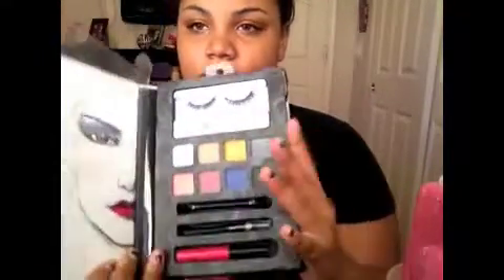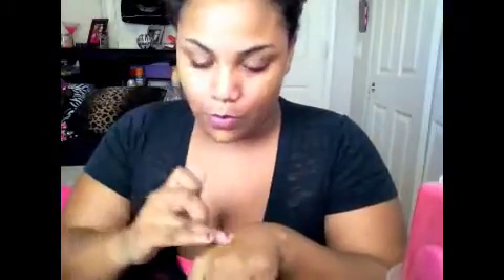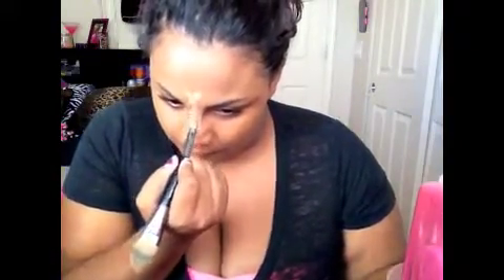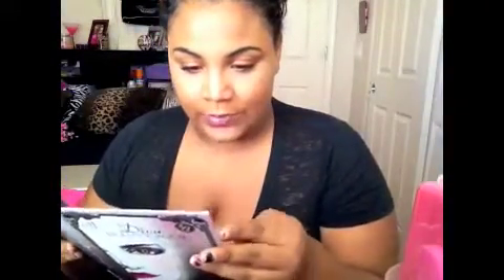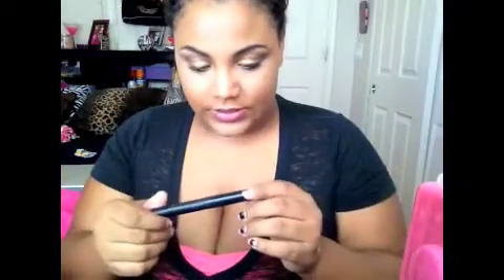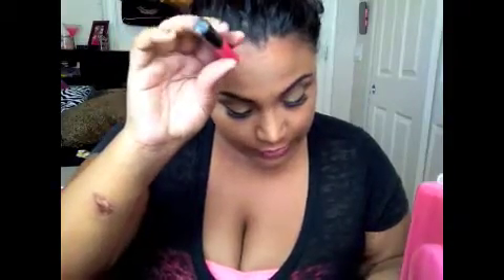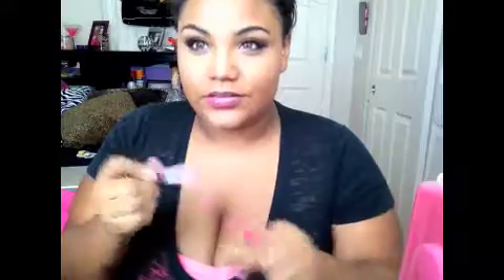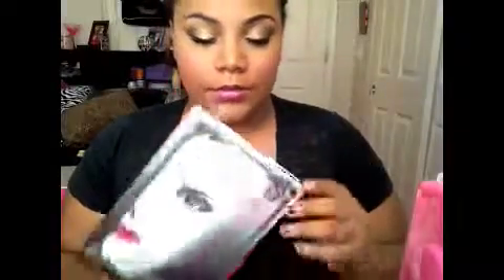Review / First Impression | ELF Diva Beauty Book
Today I am going to be doing my first ever first impression/review using this ELF eyeshadow pallet that is a halloween collection. I picked it up from target for only six dollars. If you are interested in seeing what makeup look I did using the colors in the pallet just keep watching! If not keep reading and I will tell you my overall view of this pallet. I really liked this pallet a lot, the colors were super pigmented for only 6 bucks. The eyeliner wasn't too good but it still worked, i recommend setting it with a black eyeshadow or maybe holding to a lighter for a few seconds and applying it once it cools down. The lip gloss is SOOO beautiful, I am in love with it. I am not use to wearing lashes, the only time I have ever wore lashes was for Halloween, but these lashes were so long and pretty. I am not use to wearing lashes so I cant say much about the glue since I cant compare it to anything else. Overall this pallets is amazing and I plan to make more videos using this and the other pallets that are out for Halloween(:

FACE: Lo'Real True Match

EYES: ELF Diva Beauty Book

LIPS: ELF Diva Beauty Book